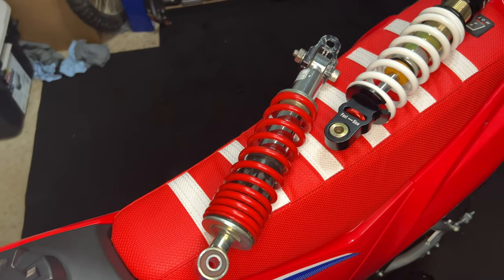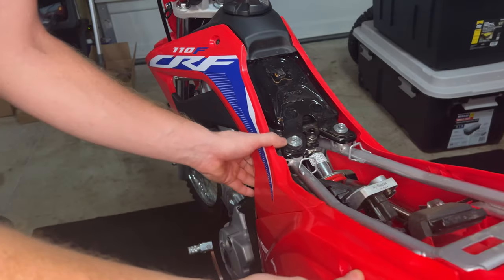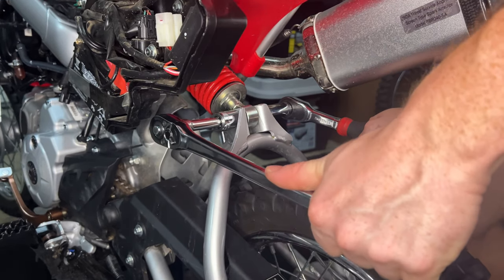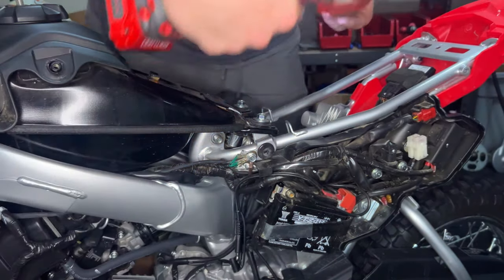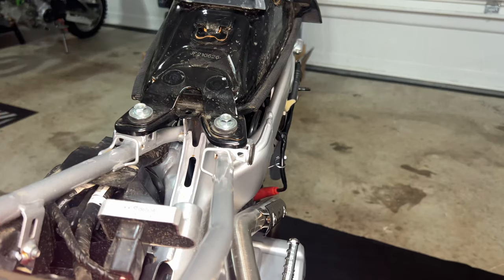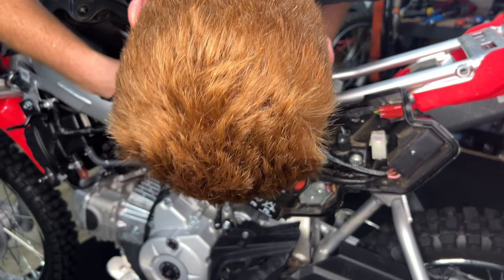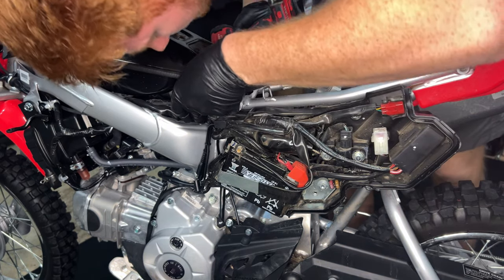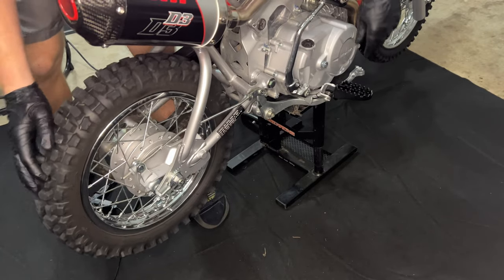CRF110 SUSPENSION UPGRADE HOW TO INSTALL DNM SHOCK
Mount with the rebound adjuster side at the top - Orientation does not matter - I install these with the reservoir bolt at the bottom facing down
DNM 290mm 250lb shock - I prefer to snug the preload down with a spanner wrench

You can also get the speciality dnm shock for CRF that has a pre made cut out to better fit the frame